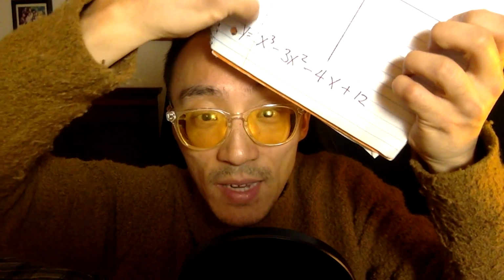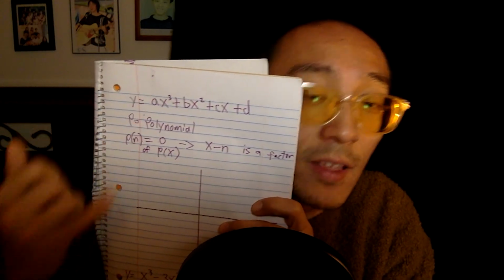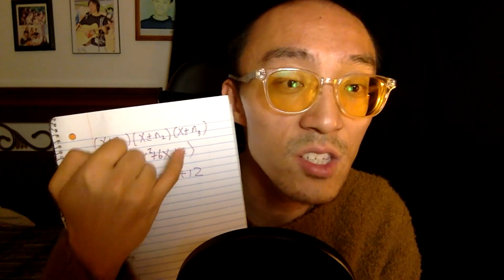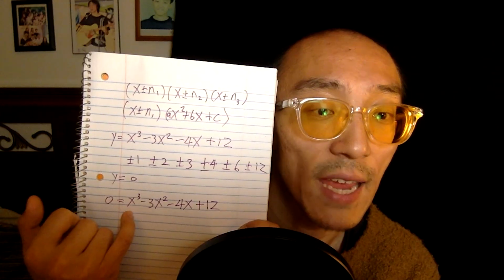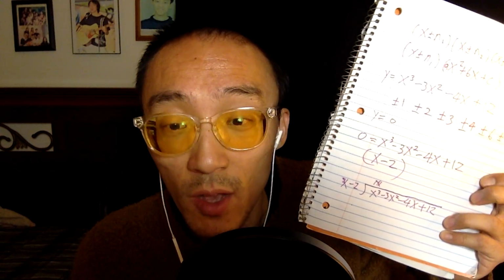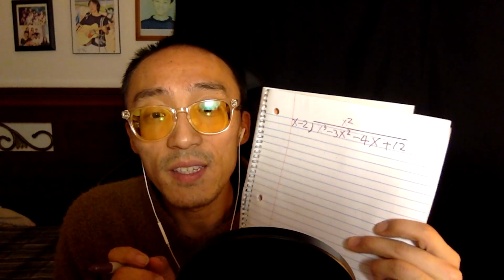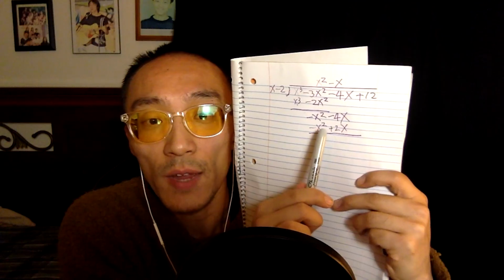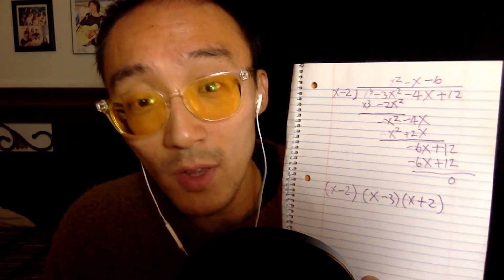How To Factor A Cubic Polynomial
Let's break down this task into its fundamentals. What does the Factor Theorem derive from? What is long division? If we can understand these two things, we can do the cubic polynomial factoring in any situation. Let us know what you think and if you have any questions!

Timecodes:
0:00 What is a cubic polynomial?
0:39 Factor theorem
1:26 How do you get a cubic polynomial?
1:52 Applying the factor theorem
2:09 Listing out factors
2:27 Plugging in values
3:16 Step two
3:21 Long division explained
4:33 Long division using polynomials
5:59 Step three
6:23 First principles reviewed
7:04 Final thoughts